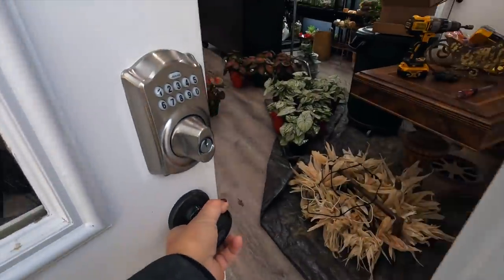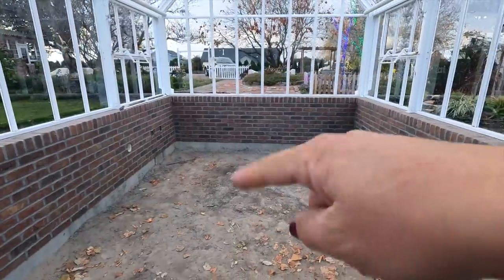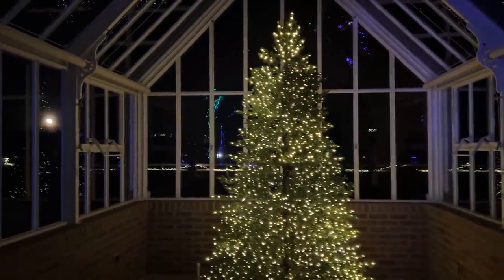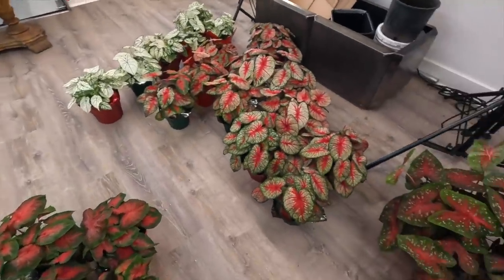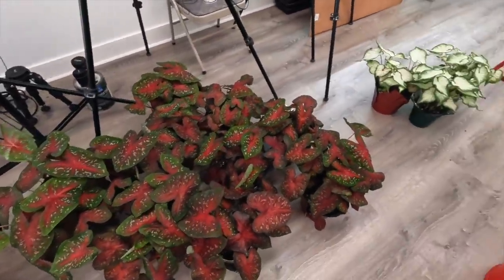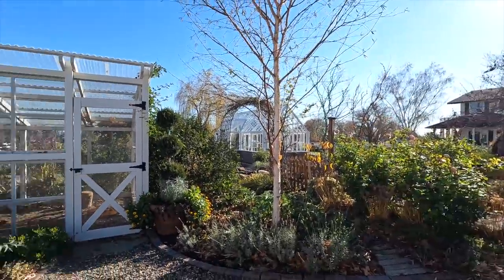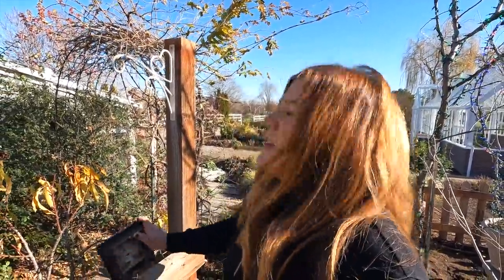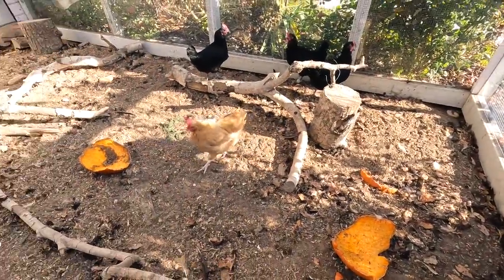Hartley Christmas Tree, New Caladiums & Installing Bird Feeders! 🎄🌿🐦 // Garden Answer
🌿MAILING ADDRESS🌿
Garden Answer
580 S Oregon St